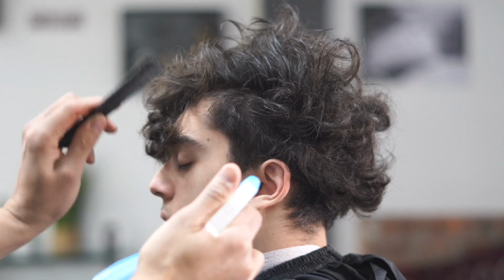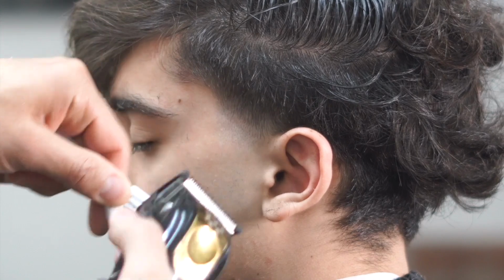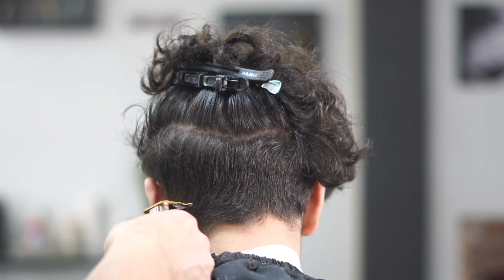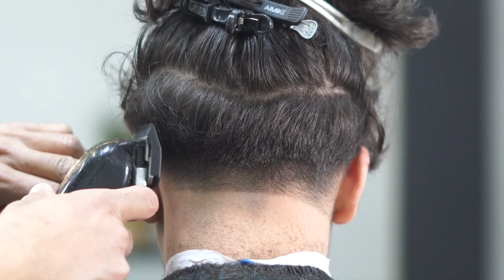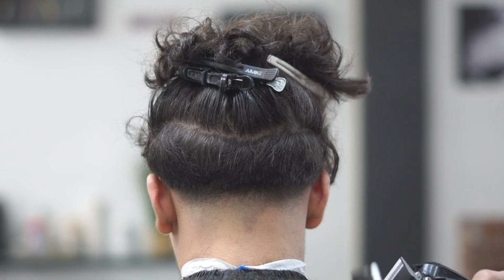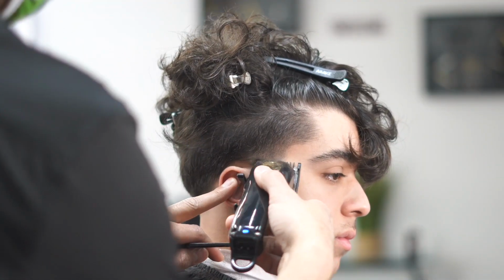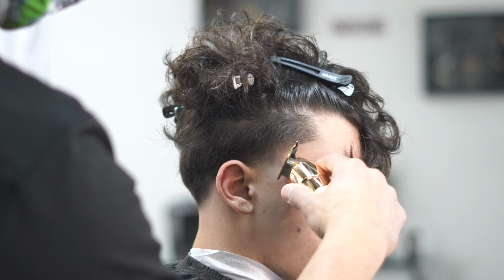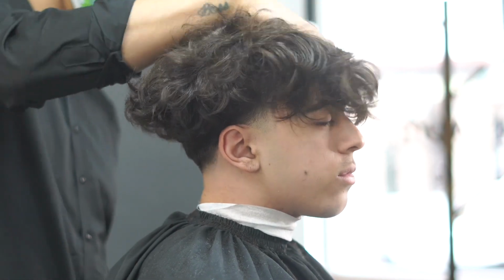Skin Taper Fade Haircut Messy Top Barber Tutorial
In this barber tutorial jay does a step by step taper fade haircut leaving the messy top. This customer wanted to taper on the side. he use to have a fade but he wanted to change his hairstyle to a taper. So jay went ahead and started the taper in a way where he can let the sides grow out more.